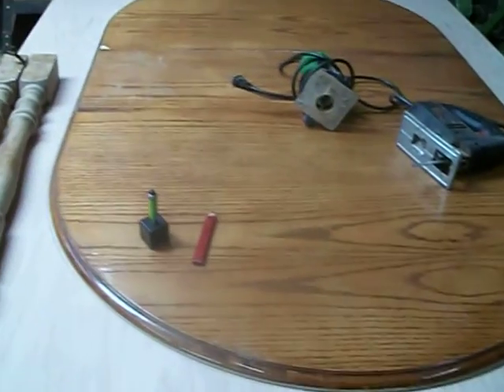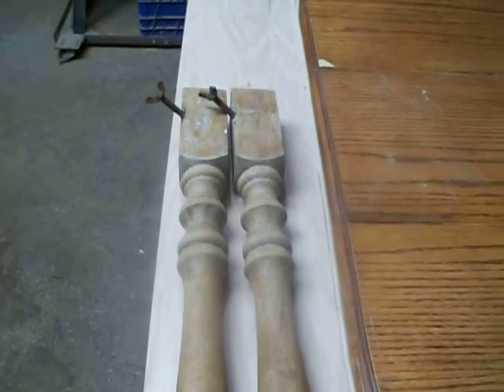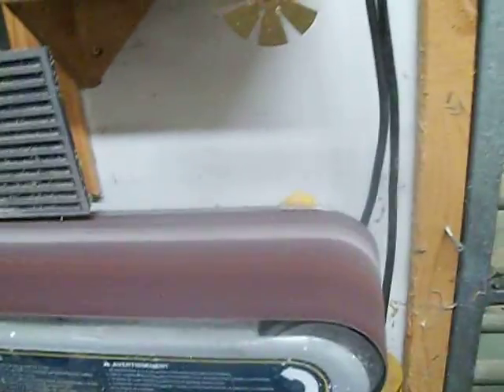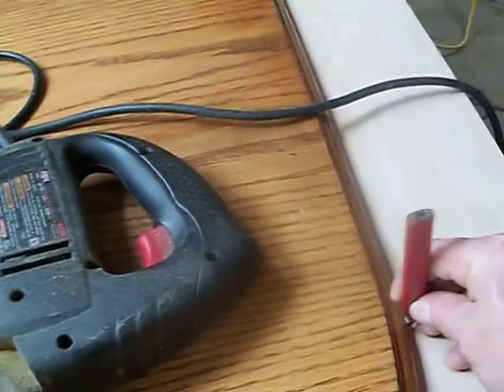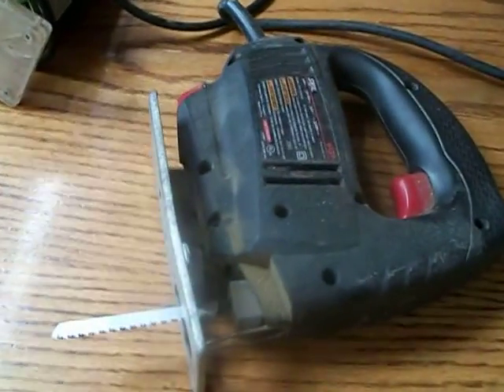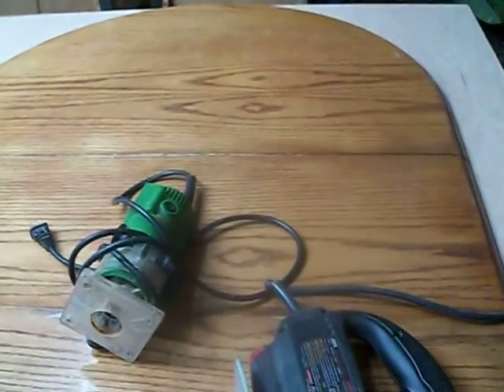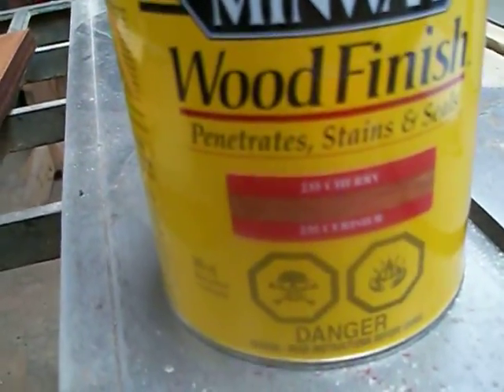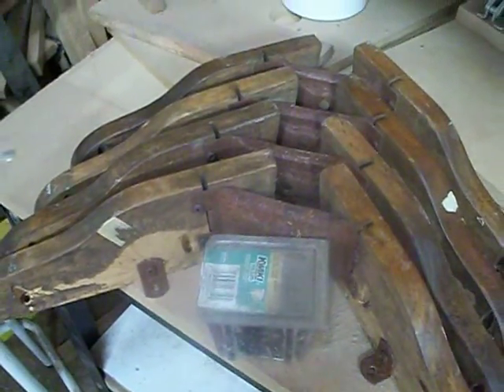table part 2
table top 2